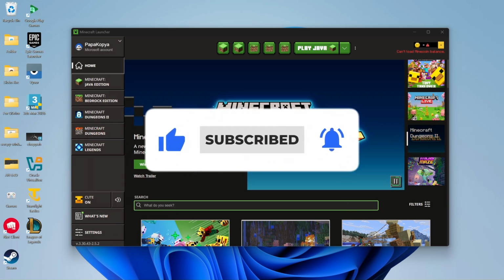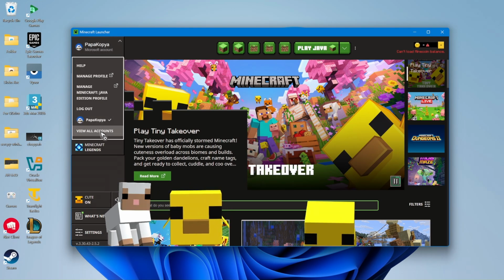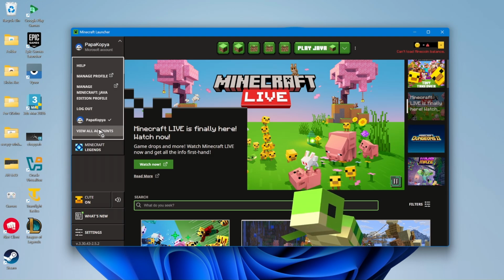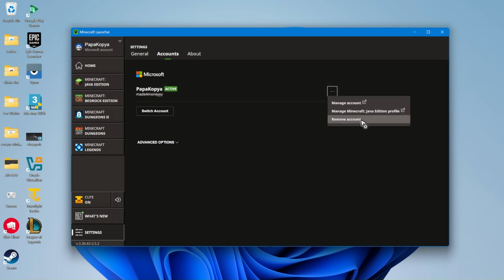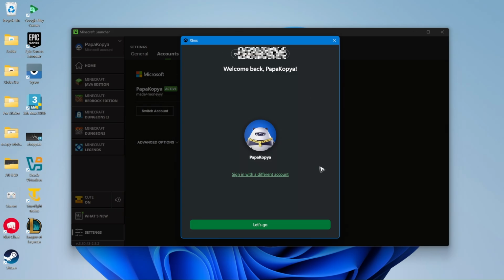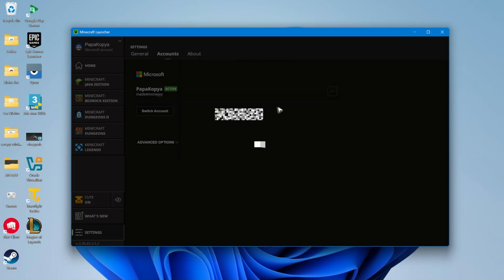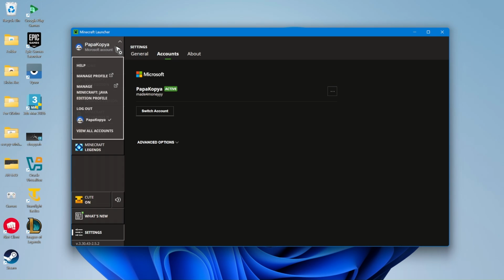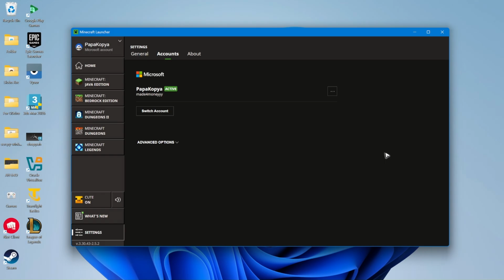How To Sign Out Of Minecraft Microsoft Account (Easy Guide 2026)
How To Sign Out Of Minecraft Microsoft Account

In this video, I will show you how to sign out of your Minecraft Microsoft account. Signing out of your Minecraft account can be useful if you want to switch accounts, troubleshoot login problems, or secure your account on a shared device. In this step-by-step tutorial, I will guide you through the process of logging out of your Microsoft account in Minecraft quickly and easily. This guide works for both Minecraft Java Edition and Minecraft Bedrock Edition on PC. Follow this tutorial to safely sign out and manage your Minecraft account settings.

00:00 Introduction
00:10 How To Sign Out Of Minecraft Microsoft Account